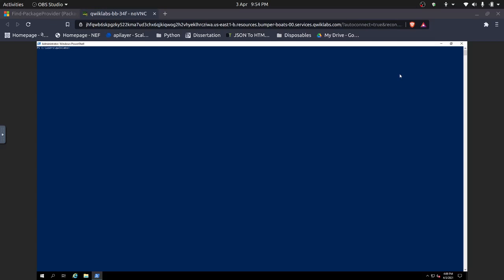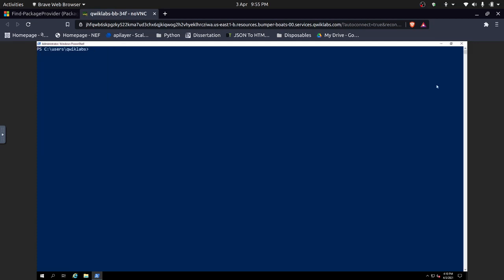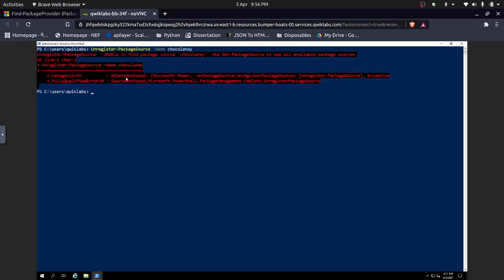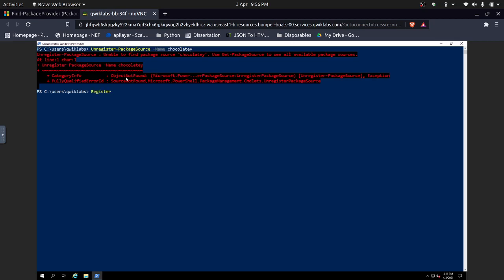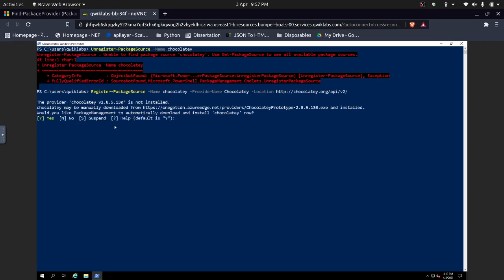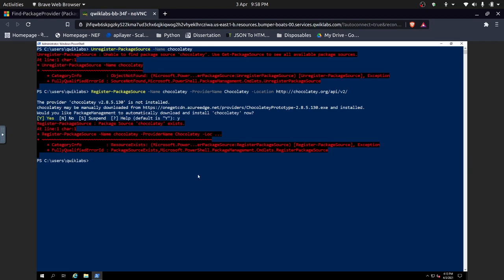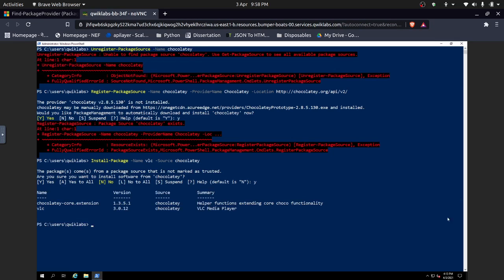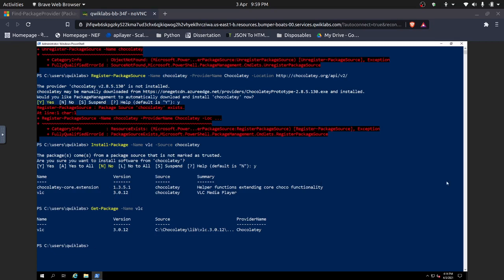How to install software using Windows CLI?